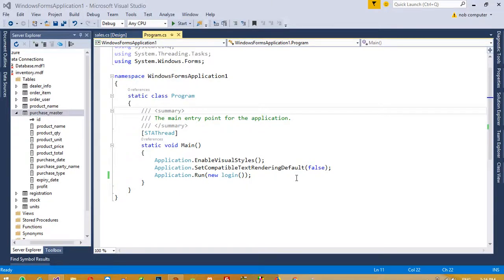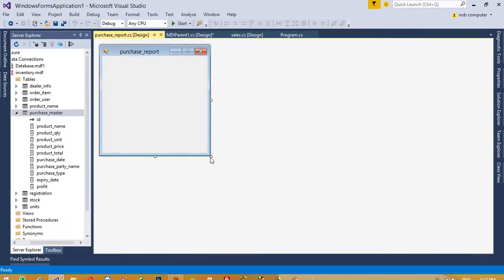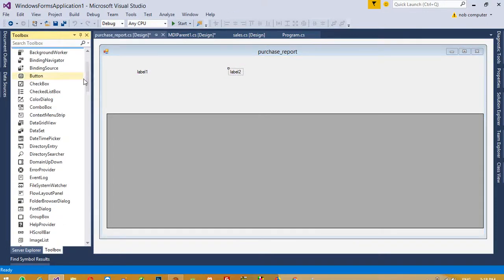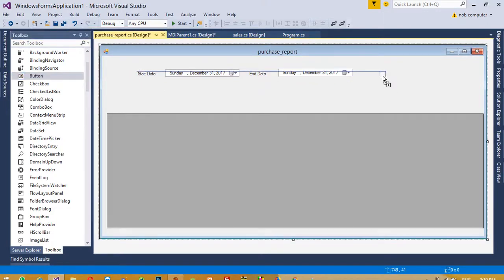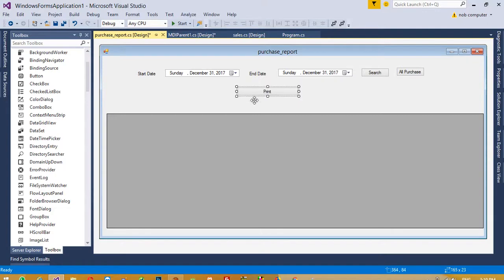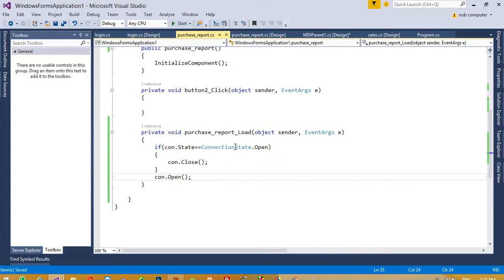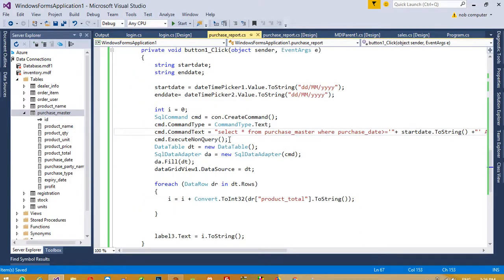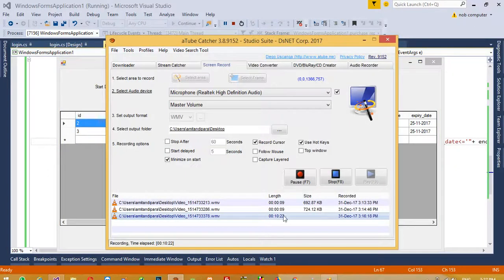how to generate purchase report in IMS (PART-1)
Here i am going to show you that how to generate purchase report in IMS (PART-1) and also i show you that how you can create total report of purchase and also you can generate report between two dates also and moreover you can use this system in multiple environment like how to developed Stock management system in c#,how to developed Sales And Inventory System C#, C# tutorial for build inventory management system, how to developed supermarket management software, how to developed medical store management system